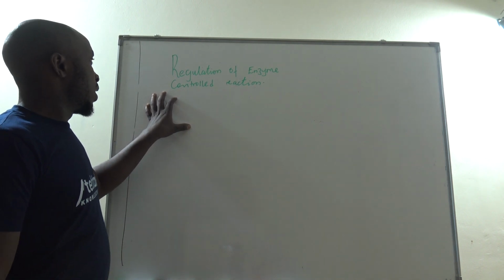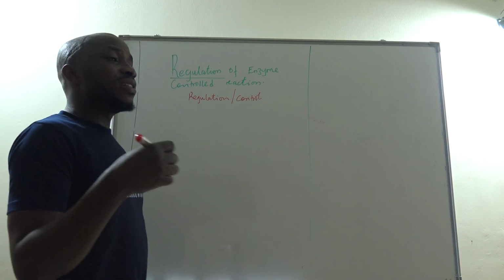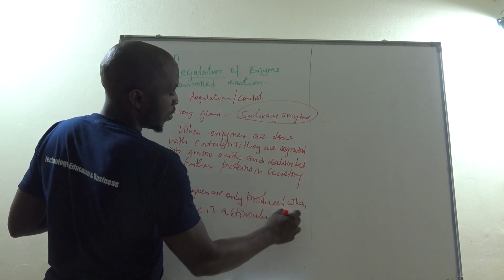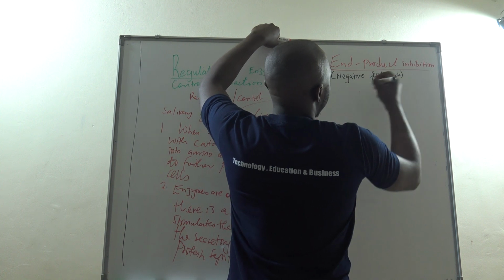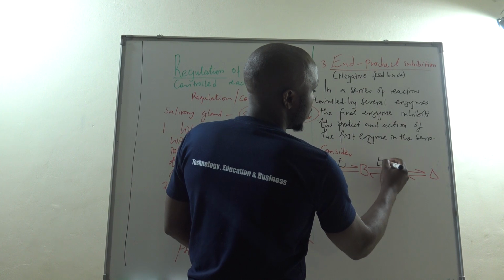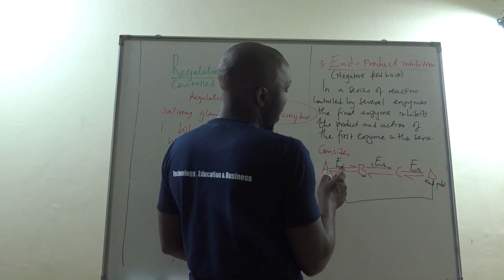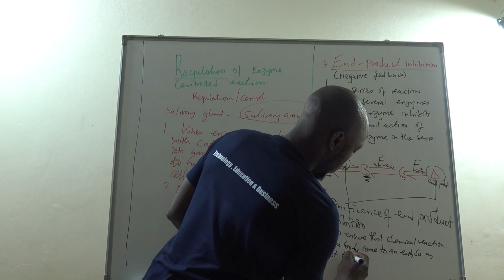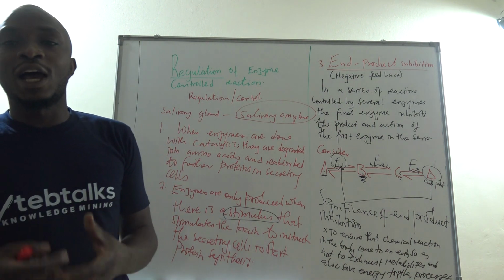THE END PRODUCT INHIBITION OF ENZYME REGULATION